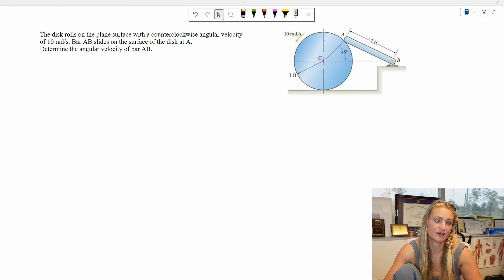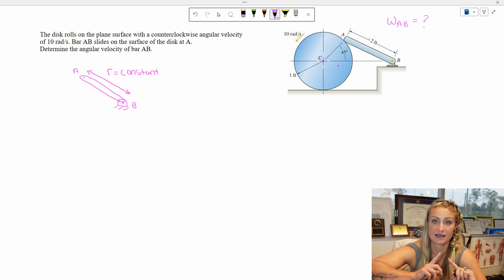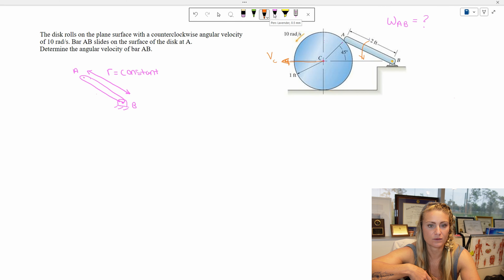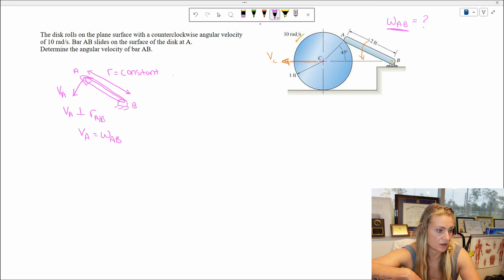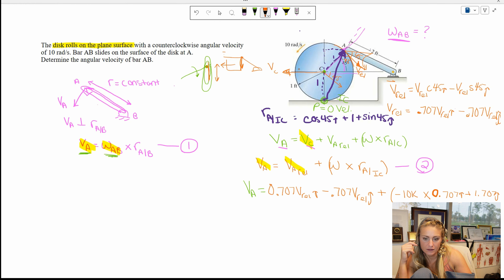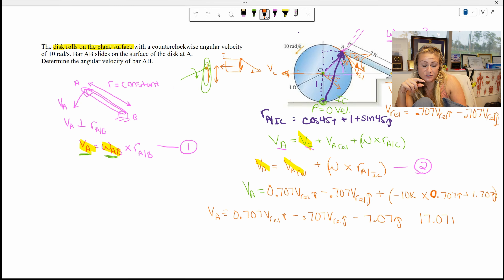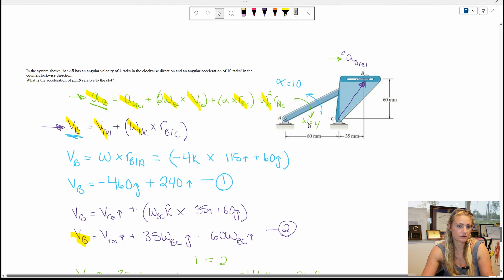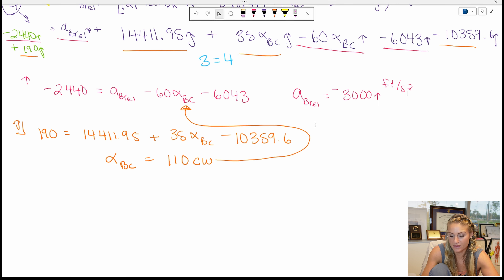Sliding Contacts in Rigid Planar Motion: 3 Workout Examples Explained!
Unlock the principles of sliding contacts in rigid planar motion through real-world workout examples! In this video, I break down complex dynamics concepts using three practical exercises, showing you how to approach sliding contacts in Engineering Mechanics. Whether you're a student, engineer, or just curious about dynamics, these examples will help you visualize and understand rigid body motion. Perfect for anyone tackling Chapter 17 in Bedford & Fowler’s Engineering Mechanics: Dynamics. Let's dive into the mechanics of motion!